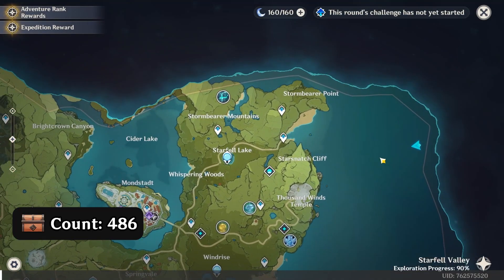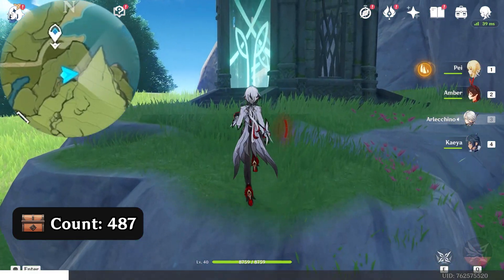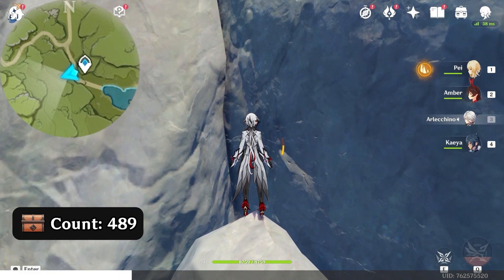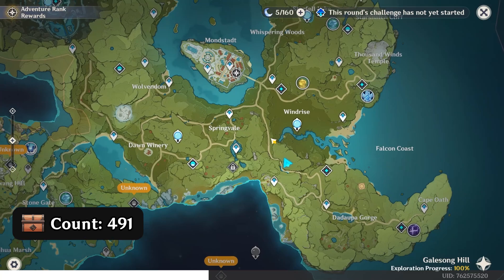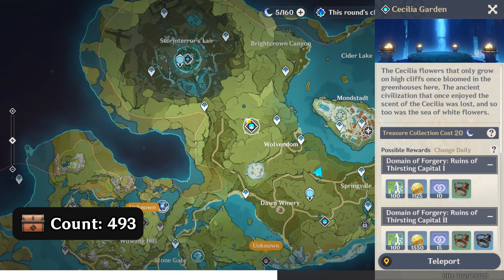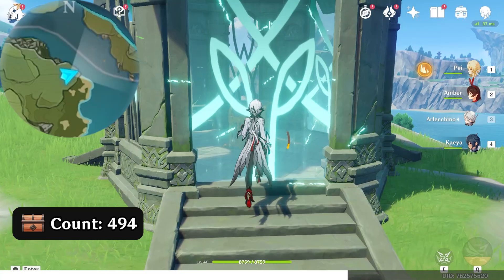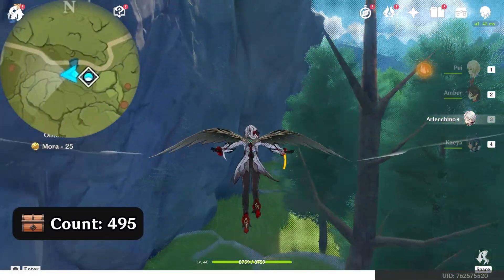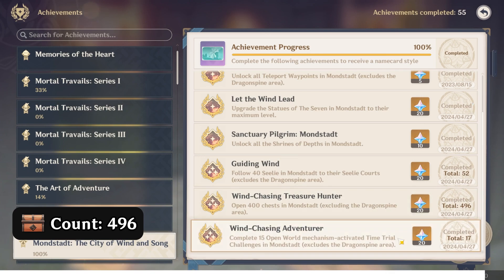All Mondstadt Chests (Part 19: 487-496) | Genshin Impact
▸ 𝐂𝐡𝐚𝐩𝐭𝐞𝐫𝐬